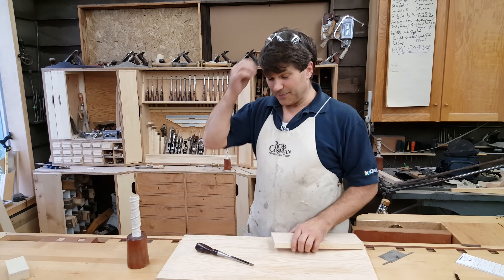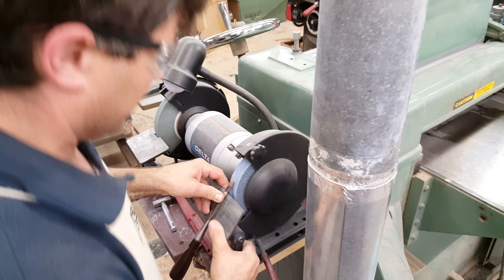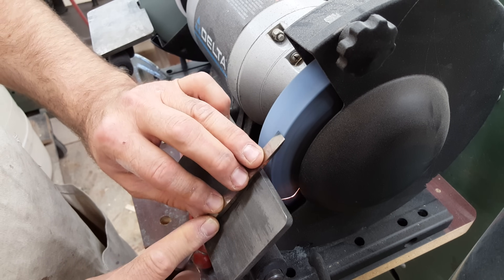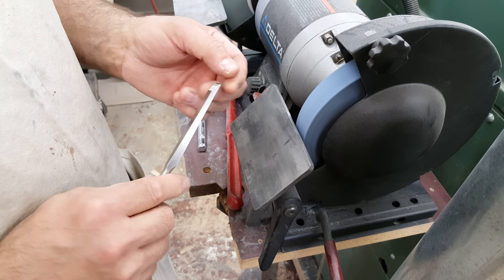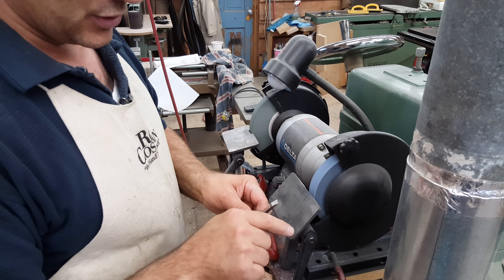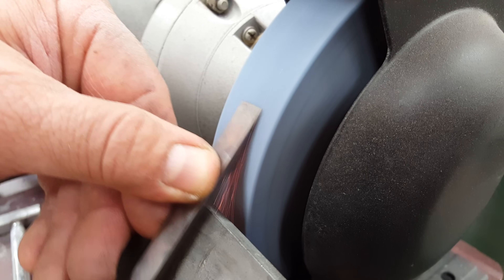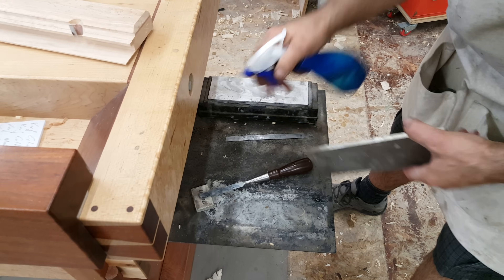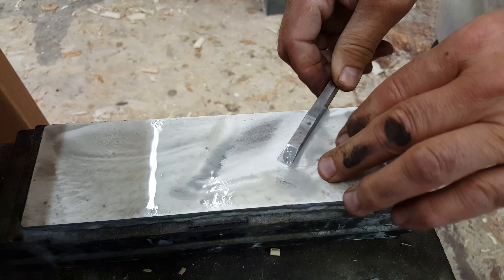Chisel Problem Solving, 17 degree bevel for soft woods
Rob walks you thru the process of converting a bevel edge chisel into a low angle specialty chisel for working soft woods.  If you experience fibers crushing when chopping dovetails in woods like pine, aspen, alder or bass wood you may want to try this.